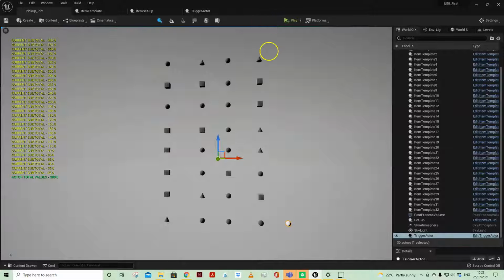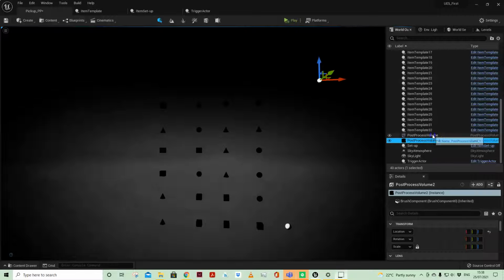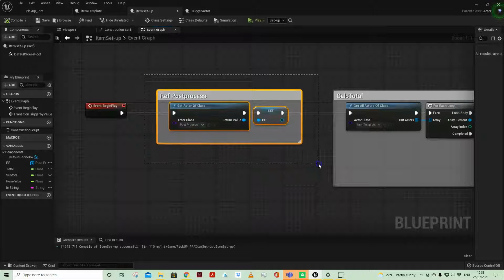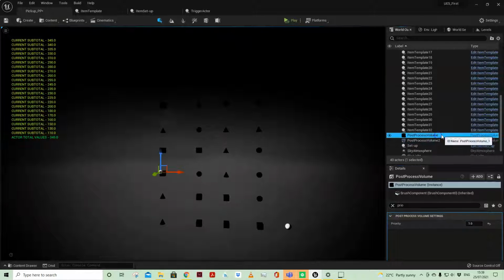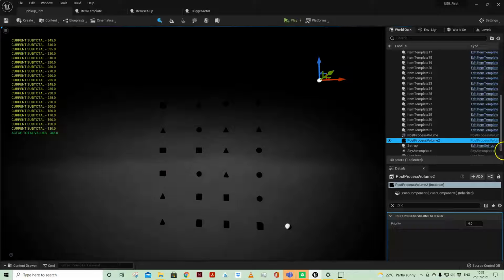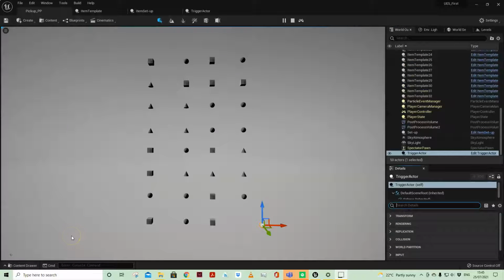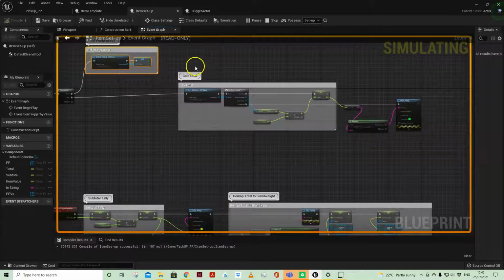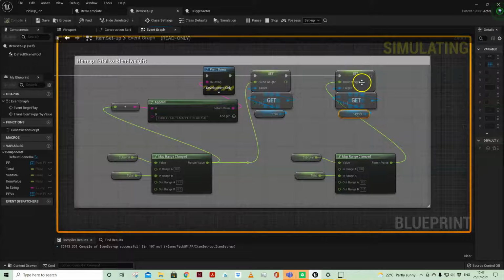POST PROCESS BLEND WEIGHT & PRIORITY TECHNIQUES - UNREAL ENGINE - UE4 - UE5